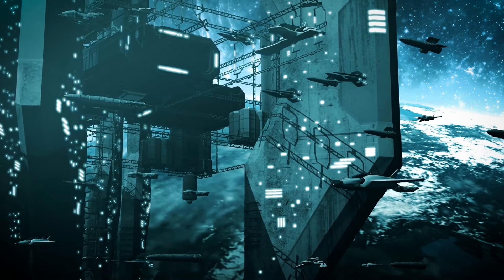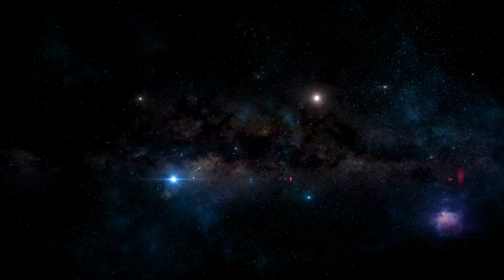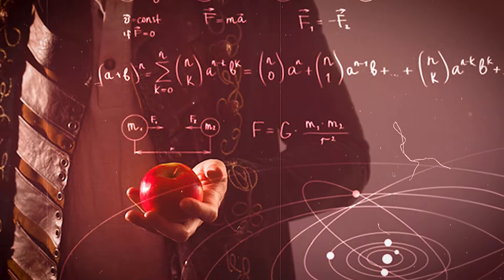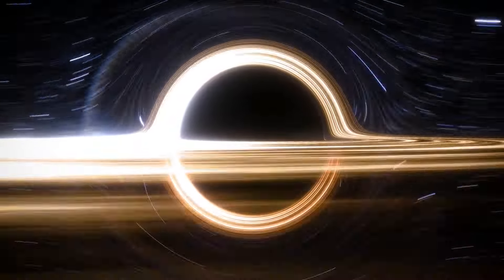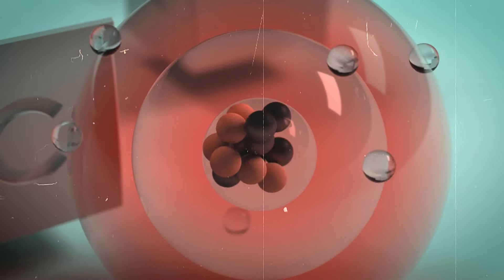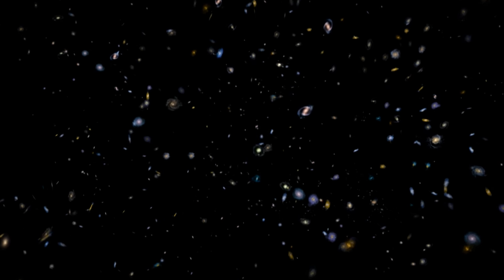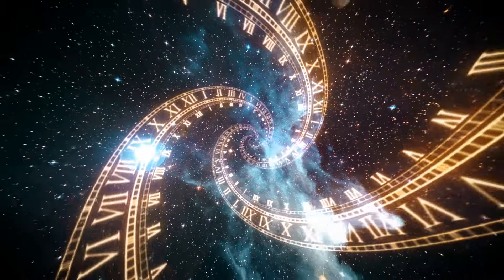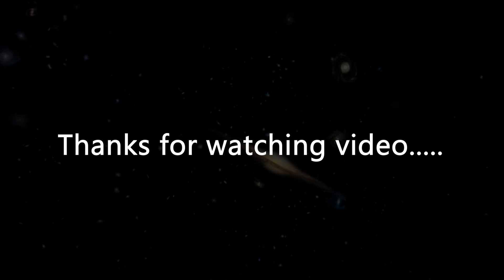Scientists Proved The Universe Is Not Real - And Nothing Actually Exists